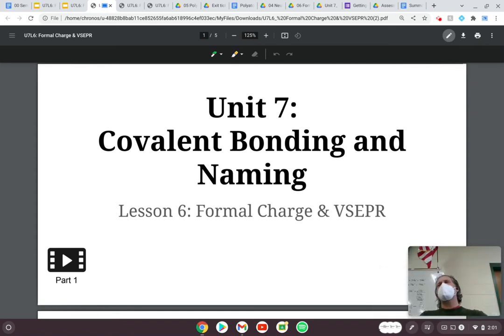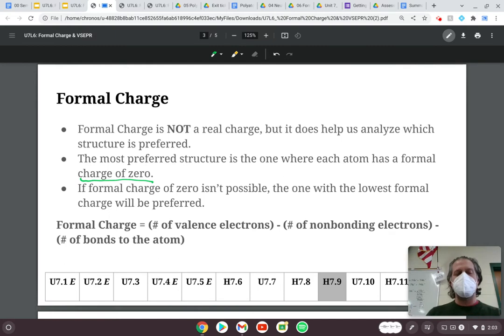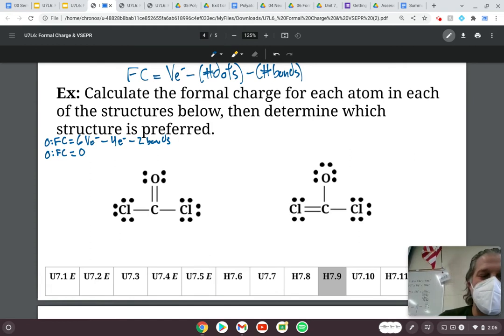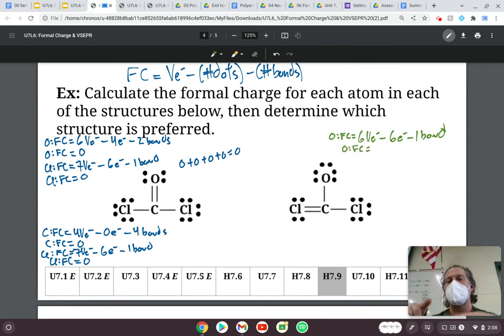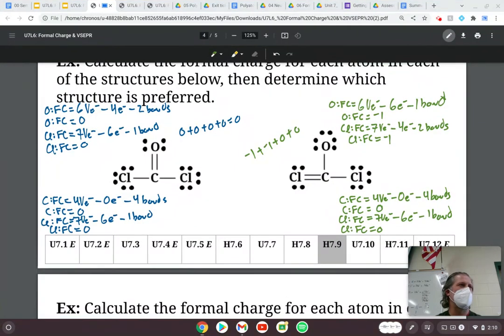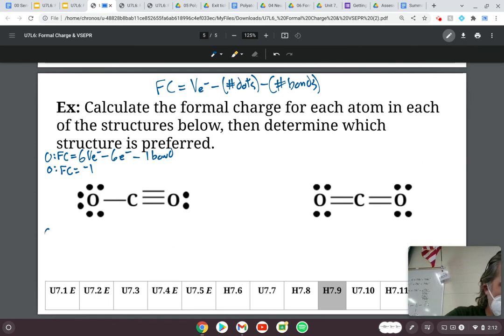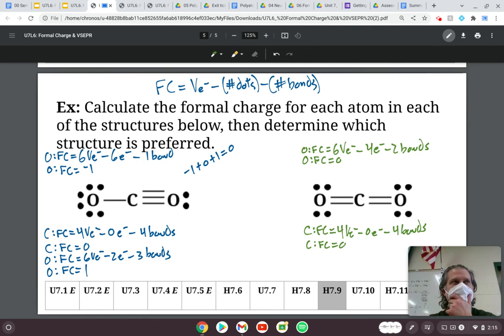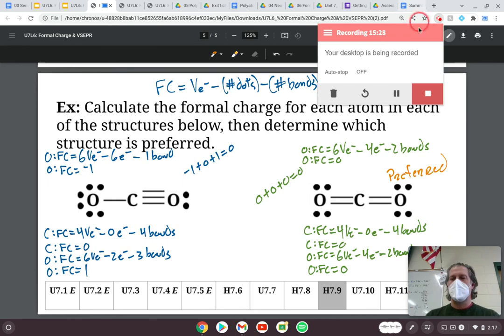U7 Covalent Bonding & Naming L6: Calculating Formal Charge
How to calculate formal charge and how to use that to determine the preferred resonance structure.